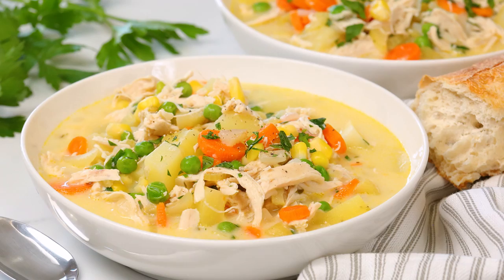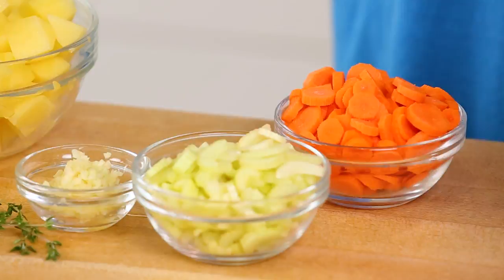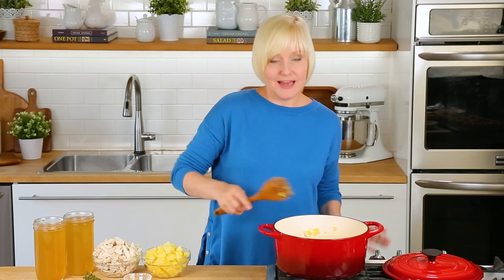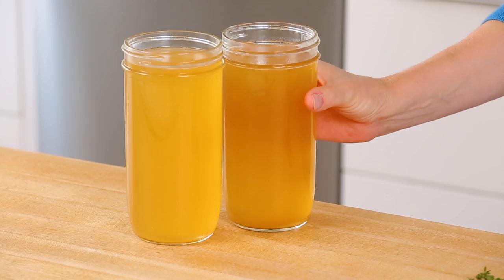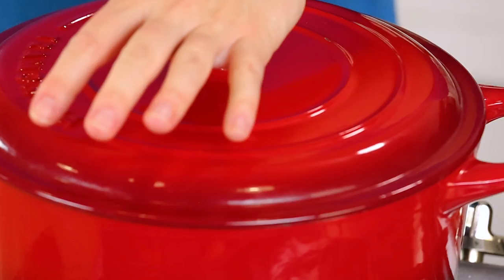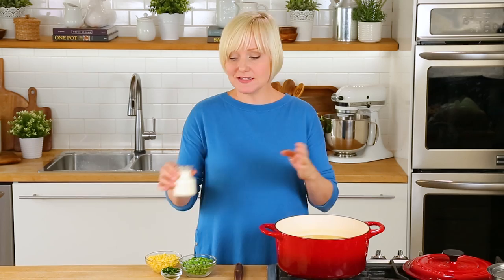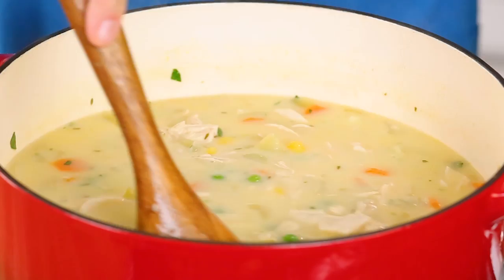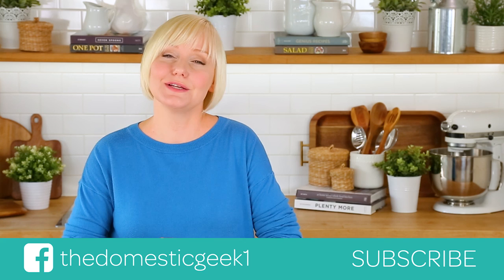Chicken Pot Pie Soup | Hearty Fall Soup Recipe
Soup season has arrived! This warm and hearty soup is all of the goodness of a classic chicken pot pie, and is guaranteed to become a new family favorite!

SHOP THIS VIDEO:
Dutch Oven